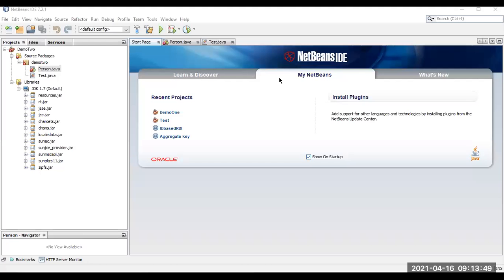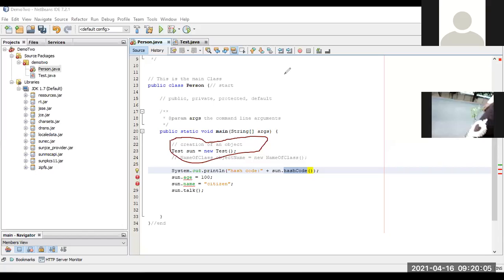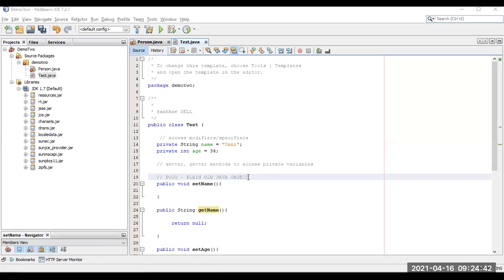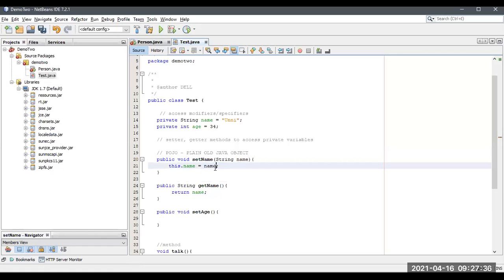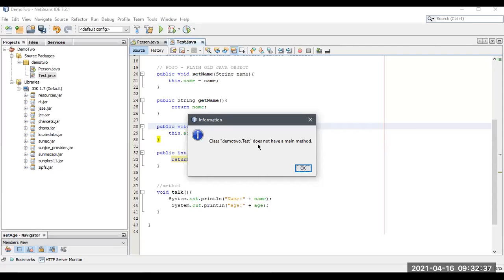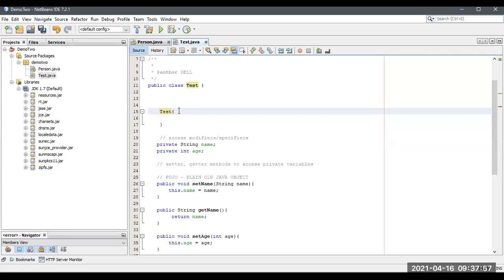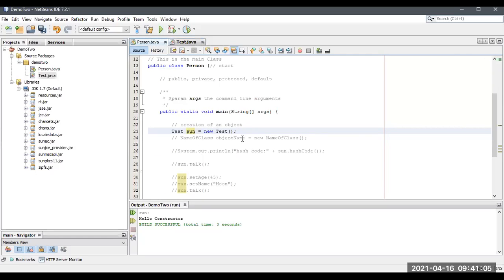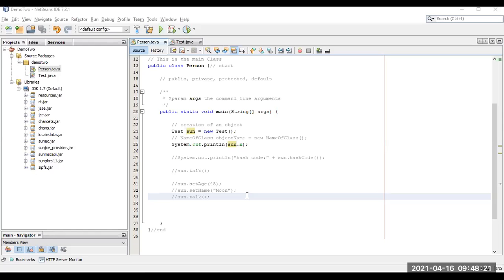JAVA CLASS-8 DATE:16/04/2021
Accessing private Variables, Constructors